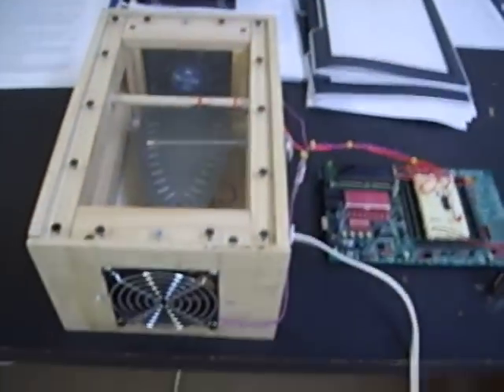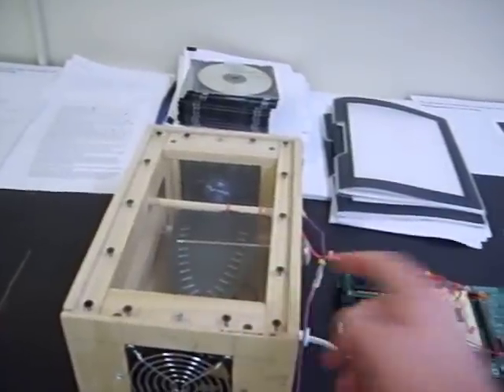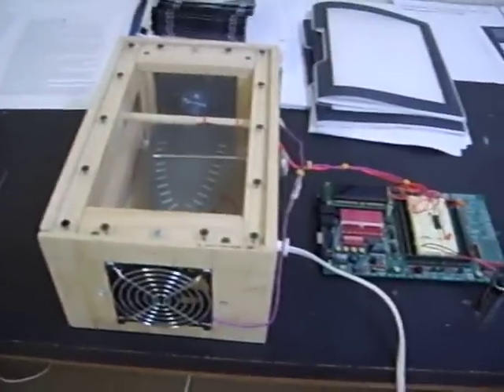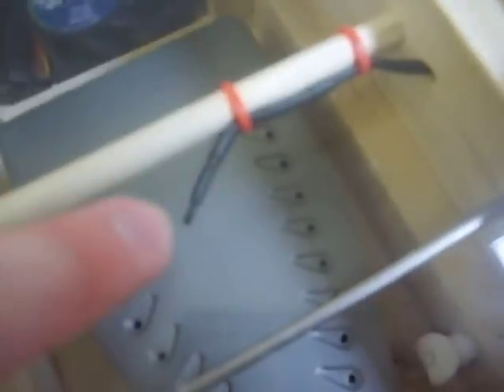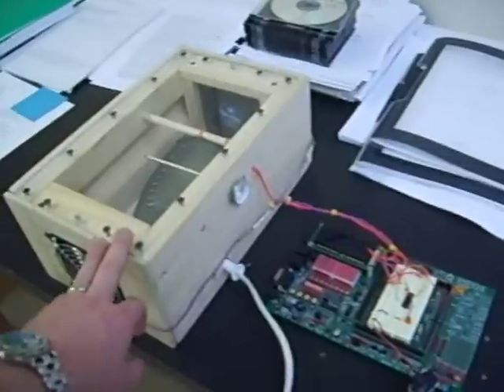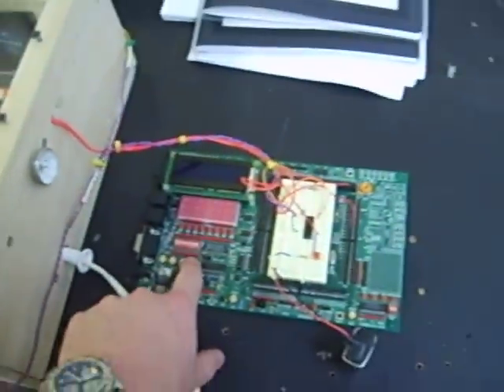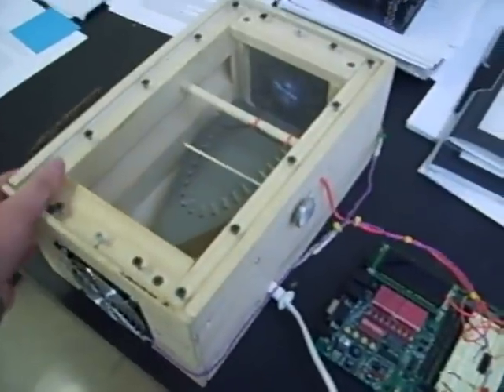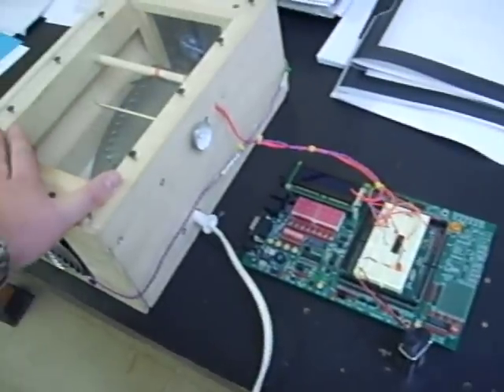Samuel Aaron Ward's Embedded Systems Project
This is a short video of my Embedded Systems Project: Thermostatic Controller.